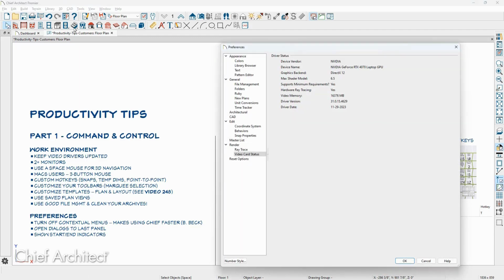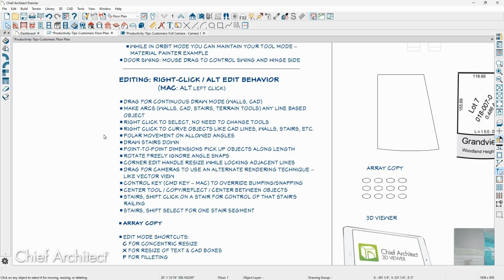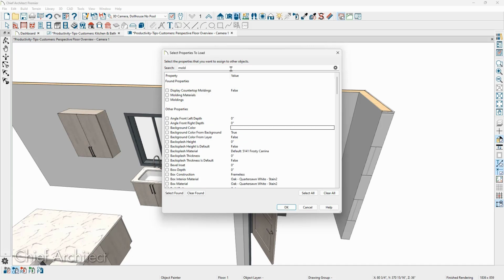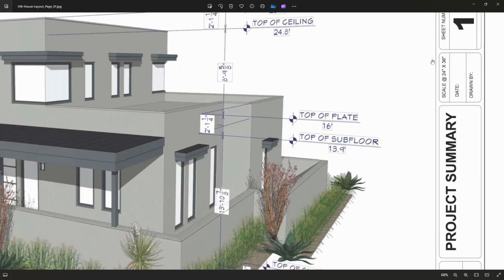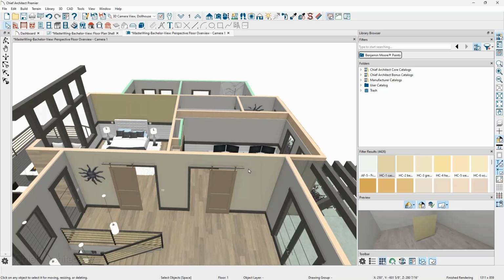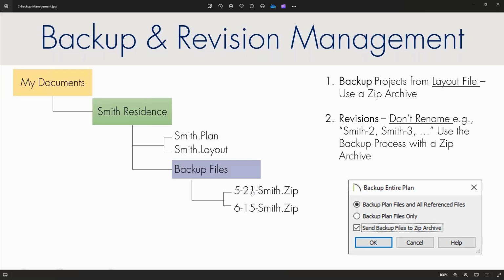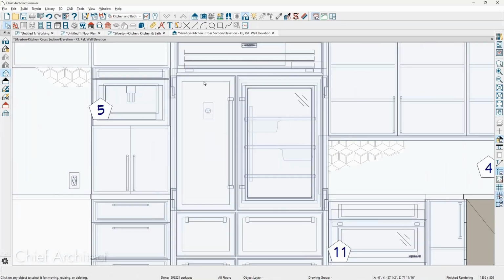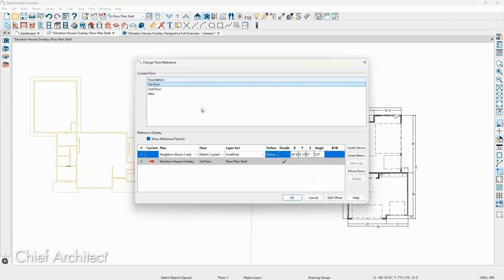Using the Premier X16 New Features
The NEW X16 version is now available! This video will share the great tools and features and how to use them:

-2D and 3D Editing Tips
-Hidden Gems and Client Sharing
-Using Saved Plan Views